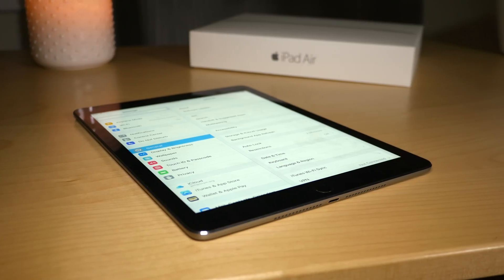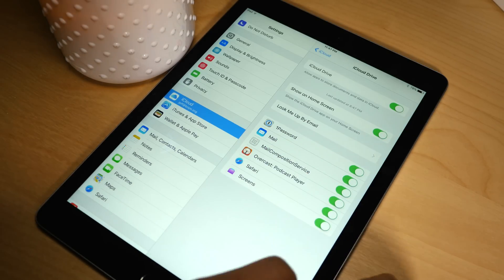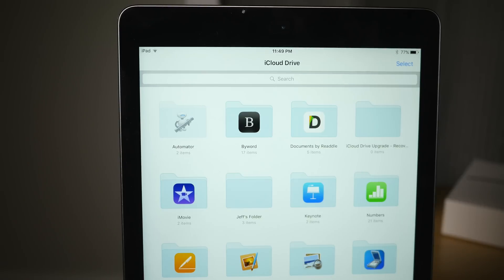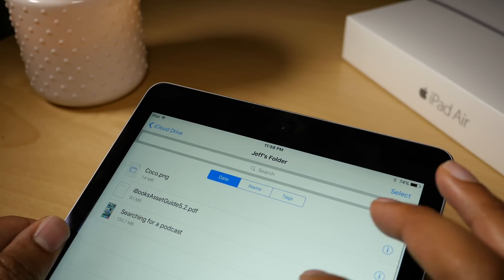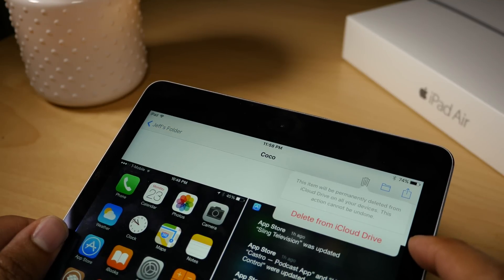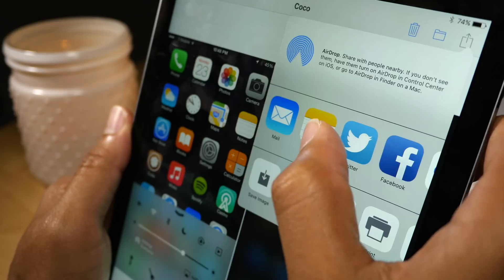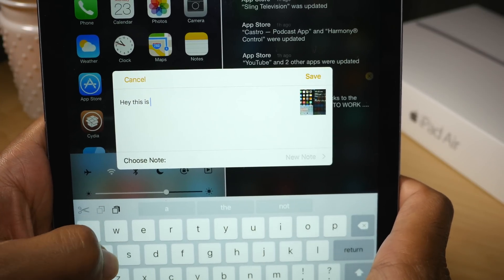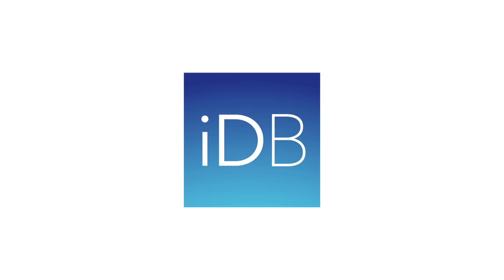How to enable and use the iCloud Drive app in iOS 9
A tutorial that shows how to enable iCloud Drive and how to use its limited feature-set.

About iDB